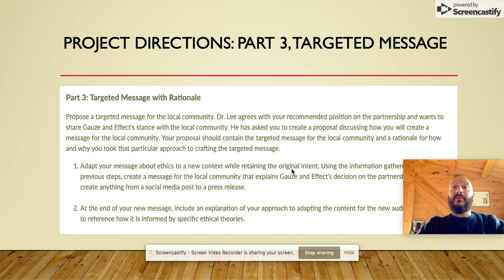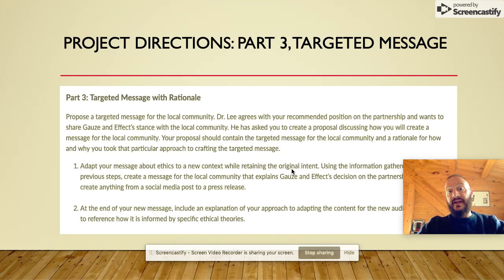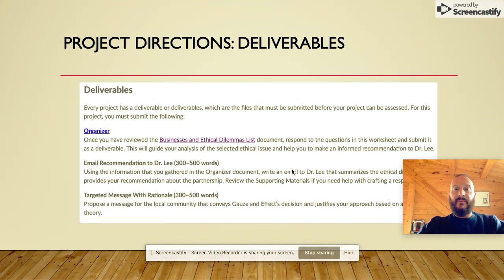PHL 20010 Ethical Decisions